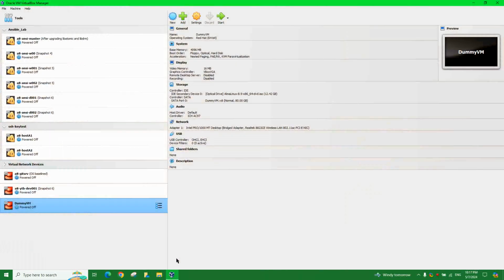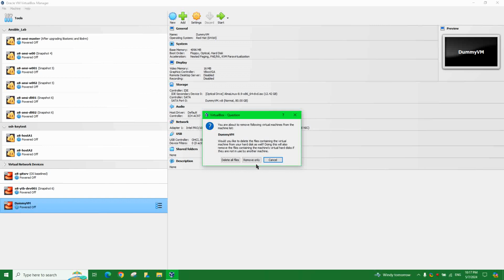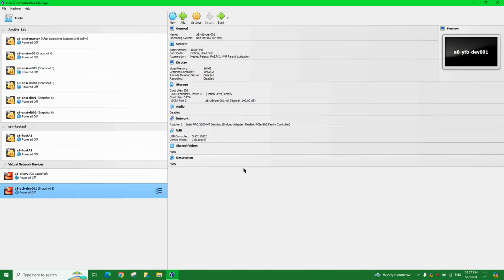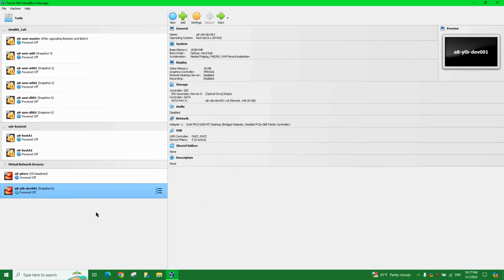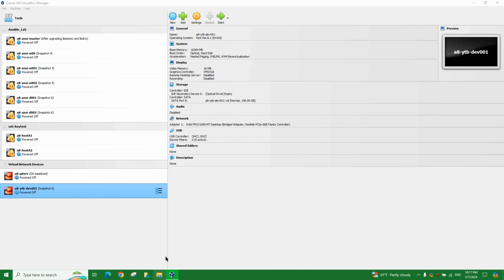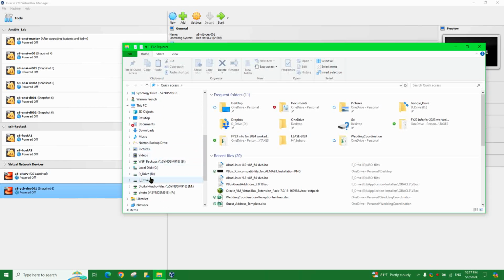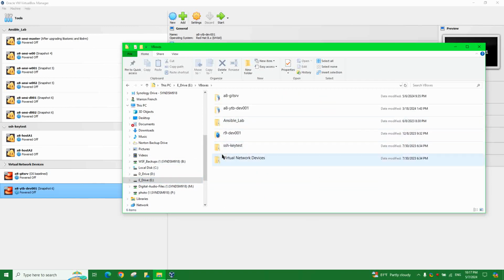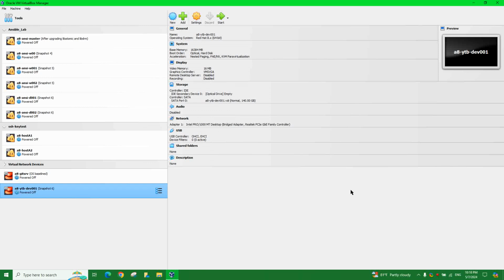VBOX@LearnRHEL - BAS.004 - How to Destroy an Oracle VM VirtualBox Machine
Target Audience: New learners of the concepts of IT Virtualization specifically trying to use Oracle VM VirtualBox.

Subject: How to Destroy an Oracle VM VirtualBox Machine.

Details: You have Oracle VM VirtualBox Manager installed, up and running on your machine but you want to get rid of or delete/remove a virtual machine no longer needed and take back storage for your bare-metal machine too.